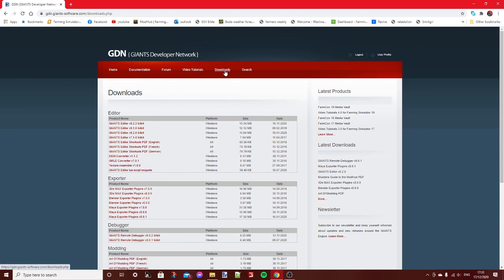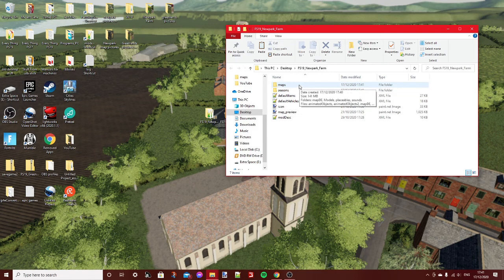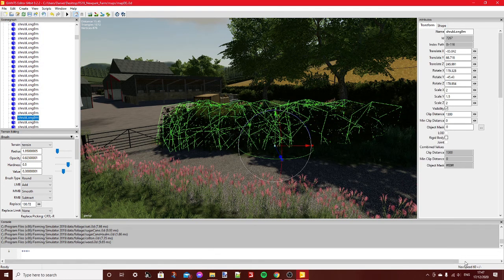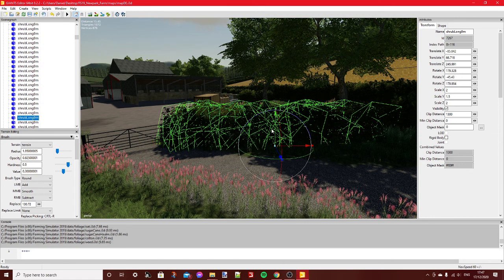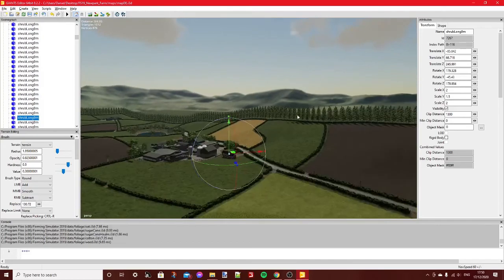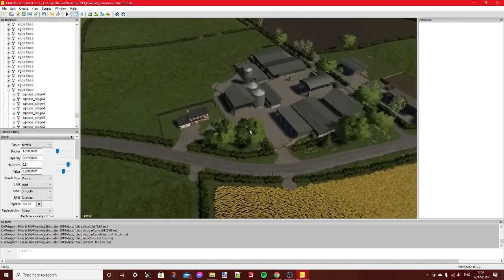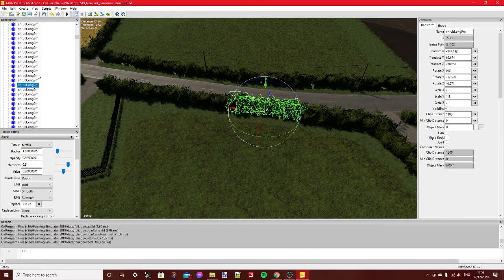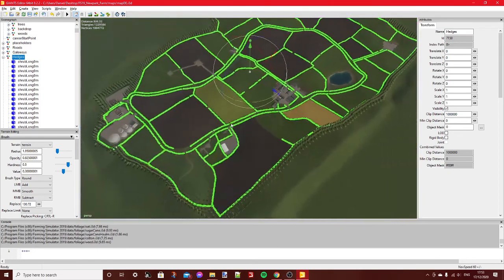How To Remove Objects On Maps PC Only FS19 For Beginners With Giants Editor Tutorial